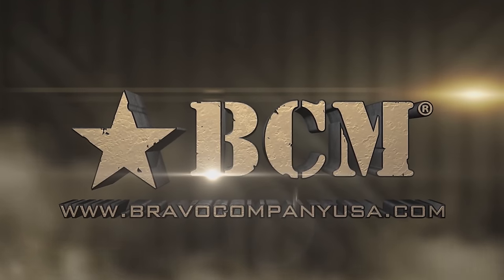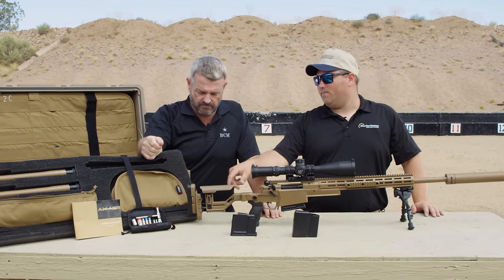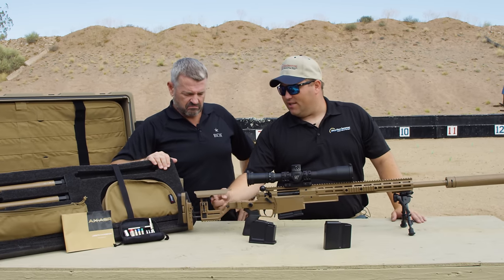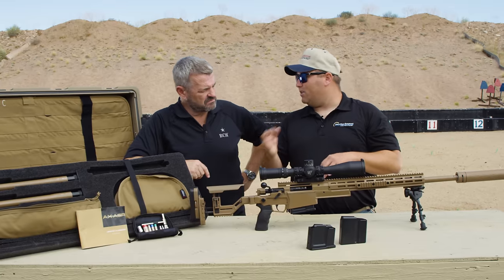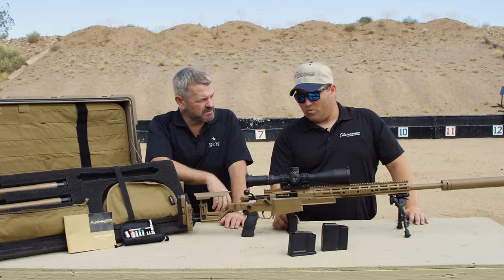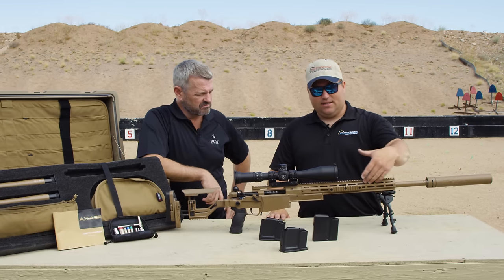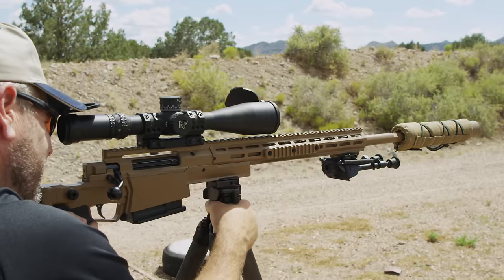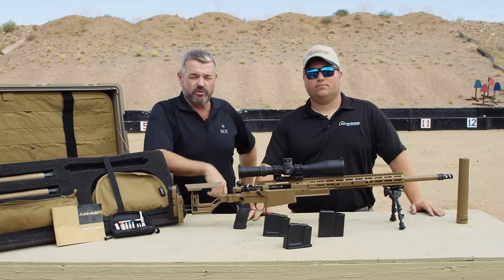Accuracy International AX ASR - Gunsite 2019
In this latest video from our recent trip to Gunsite Academy, Adam Rehor walks Larry through one of Mile High Shooting Accessories latest offerings, the Accuracy International AX ASR Rifle Kit.